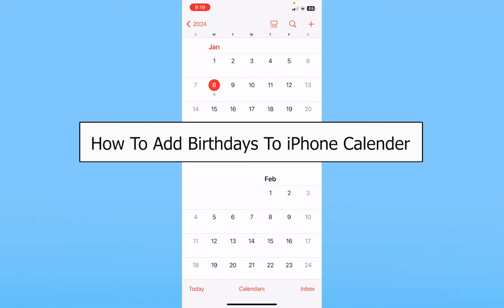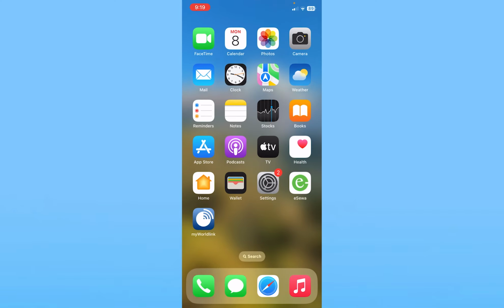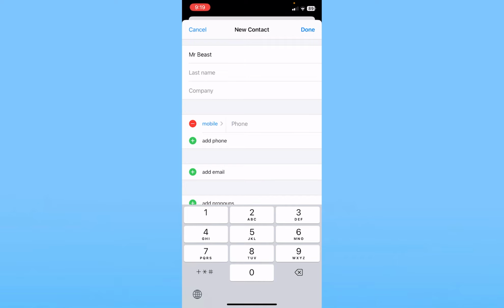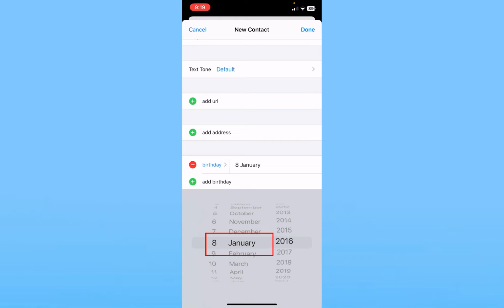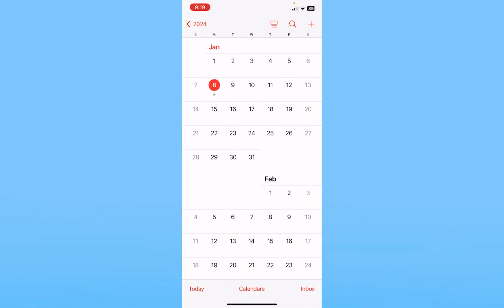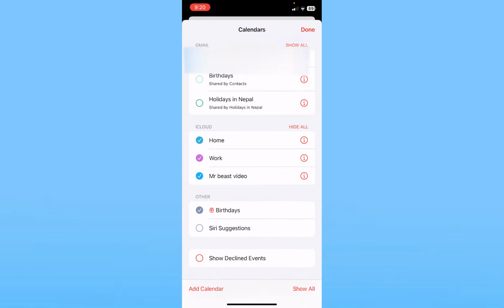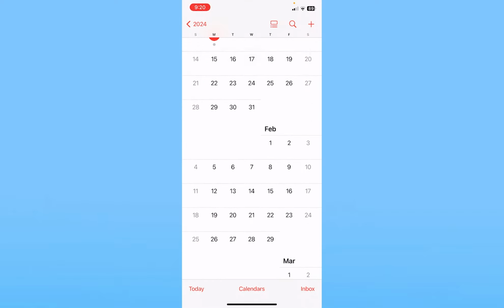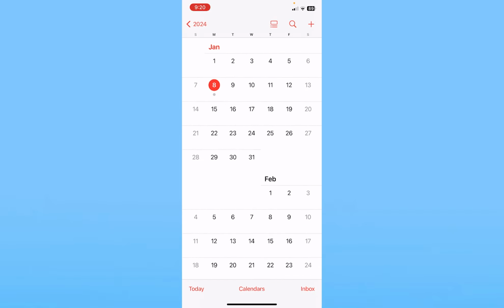How to Add Birthdays to iPhone Calendar 2024 (Quick & Easy!)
Ensure you never miss a birthday celebration again with our latest tutorial, on How to Add Birthdays to iOS Calendar. In this step-by-step guide, we'll navigate you through the easy process of seamlessly adding birthdays to your iOS Calendar. Whether it's for friends, family, or colleagues, this tutorial empowers you to stay organized and make every birthday special. Watch the video now to discover how to efficiently incorporate birthdays into your iOS Calendar, ensuring you're always ready to celebrate and spread joy.